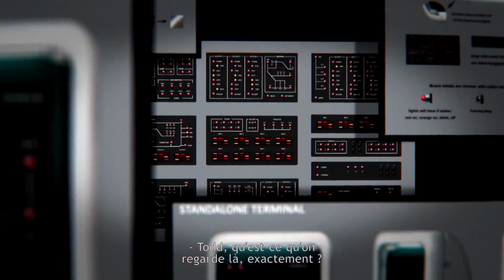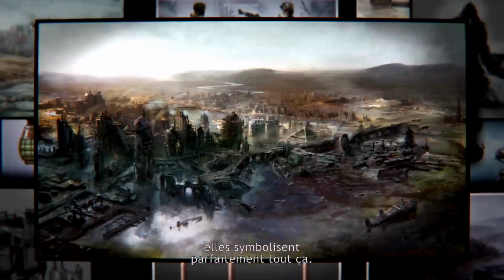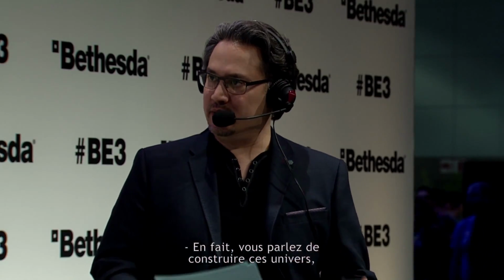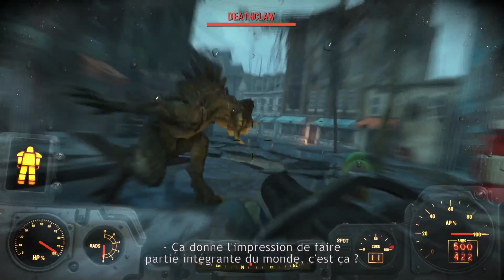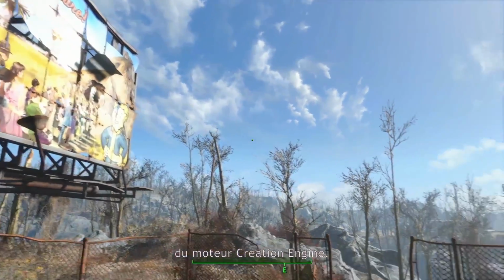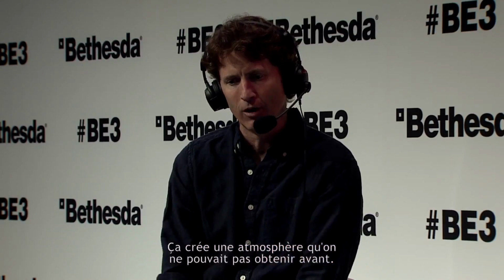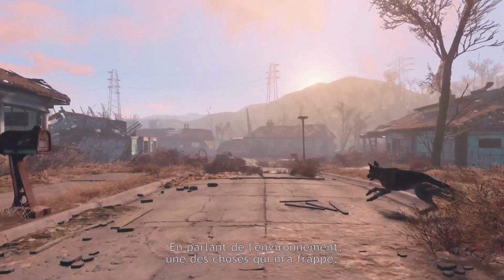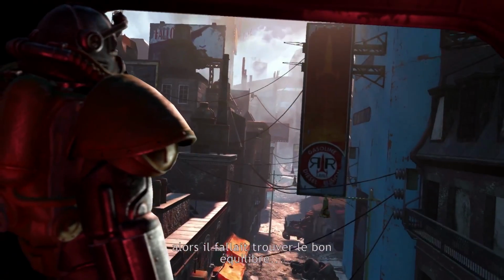gamescom : Fallout 4 se détaille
Retrouvez toute l'actualité de la gamescom sur Jeuxvideo.com

Pour la [tag:6820 gamescom], Fallout 4 a décidé de parler de tous les détails qui font que ce nouvel opus se démarques des autres. Fluidité, éclairage, mise en scène... Tout y passe et donen toujours plus envie aux joueurs.

[id:50909 Fallout 4] est prévu pour le 10 Novembre 2015.